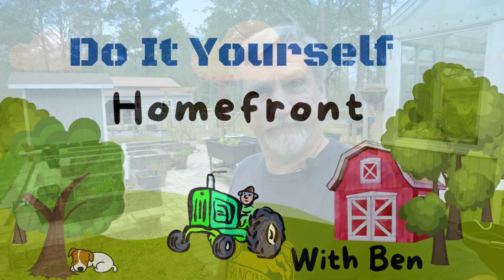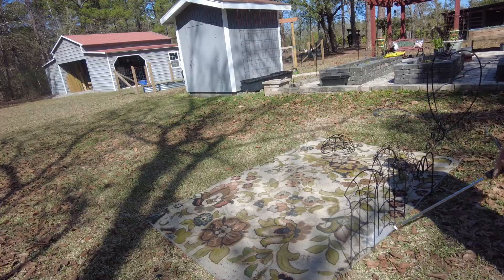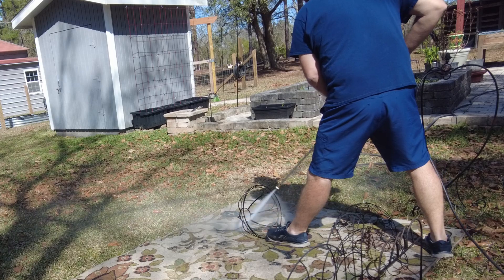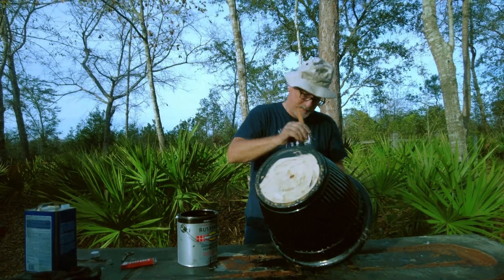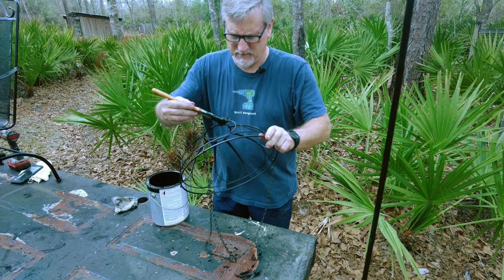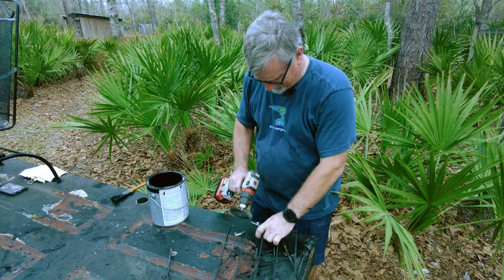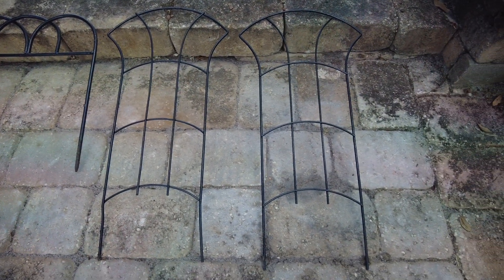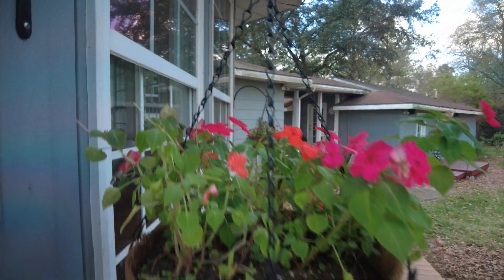Painting garden baskets and pots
In this video we show painting a foam pot, a plastic herb pot, metal plant supports and metal plant baskets.